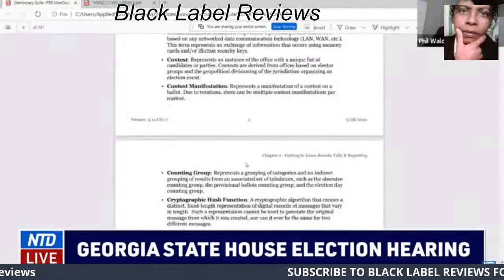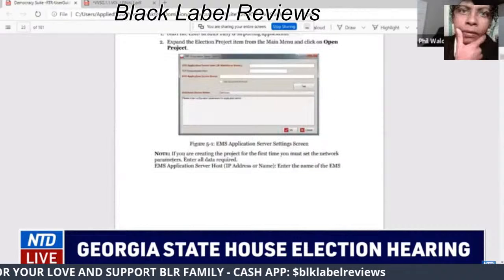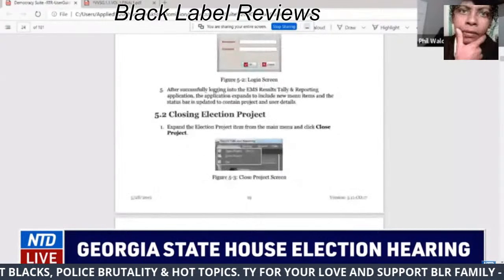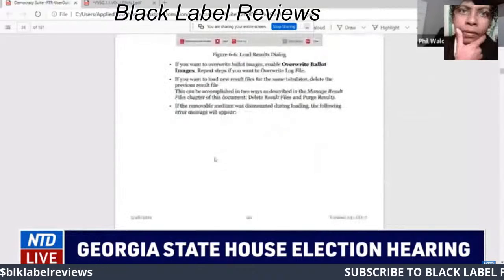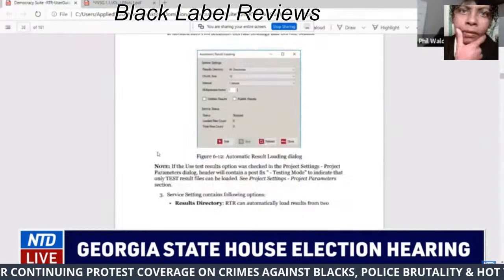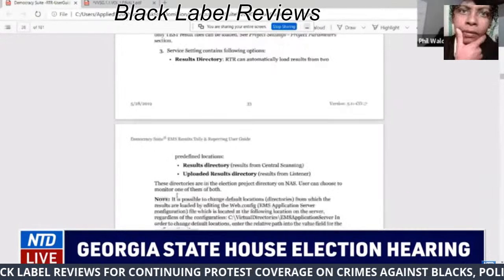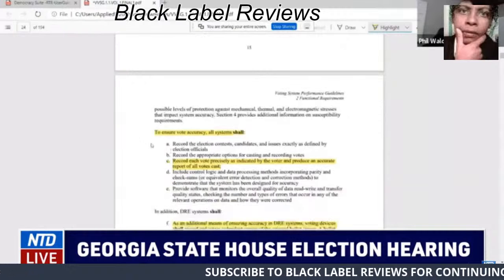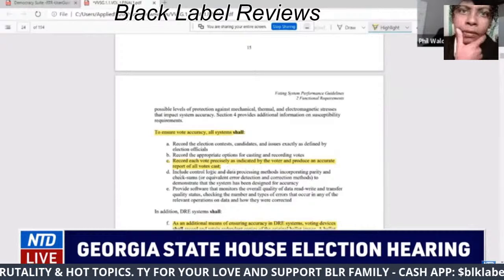LIVE: GEORGIA STATE HOUSE ELECTION HEARING REVIEWED PT. 2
GEORGIA STATE HOUSE ELECTION HEARING REVIEWED PT. 2 / PLEASE BE RESPECTFUL